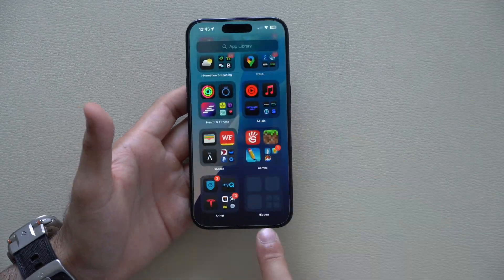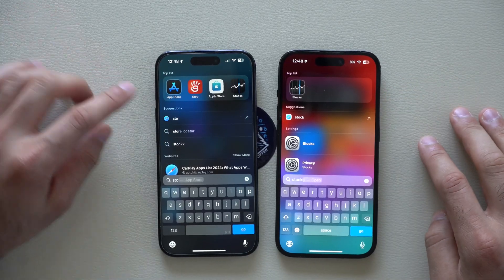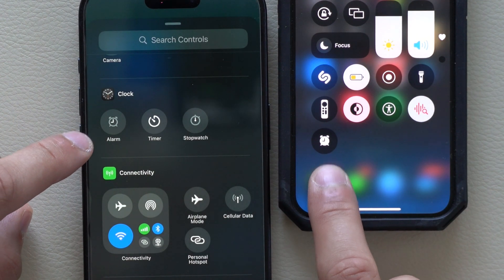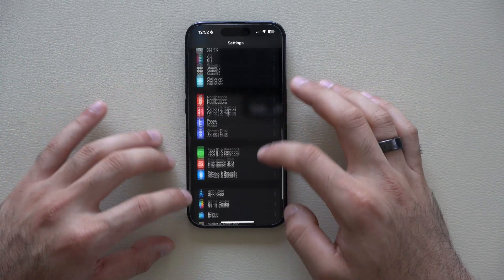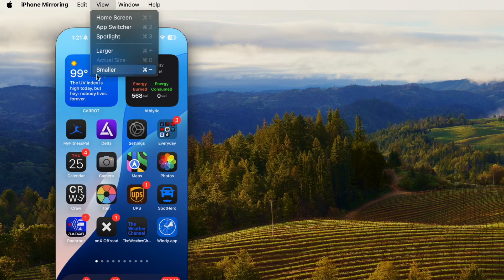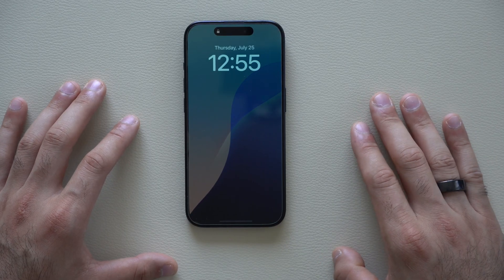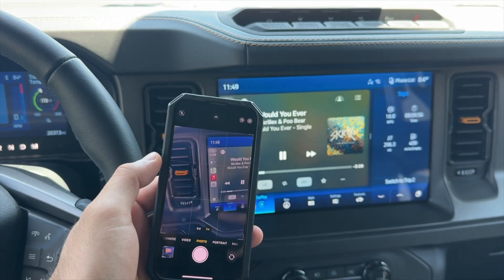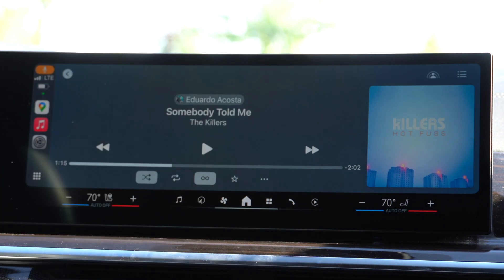iOS 18 BETA 4 - A Long Awaited FEATURE!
iOS 18 Beta 4 has been released, and iOS 18 Public Beta 1 should be out soon. iOS 18 Beta 4 brings new wallpaper, CarPlay features, Control Center updates, dark mode icon updates, and much more. In this video, we show you everything new in iOS 18 Beta 4 using an iPhone 13 Mini and an iPhone 15 Pro.

Chapters